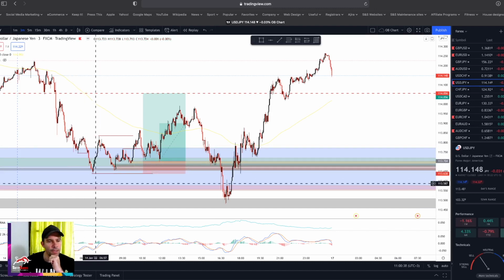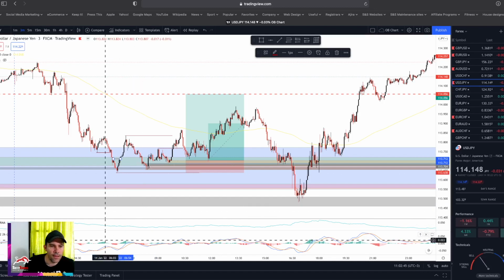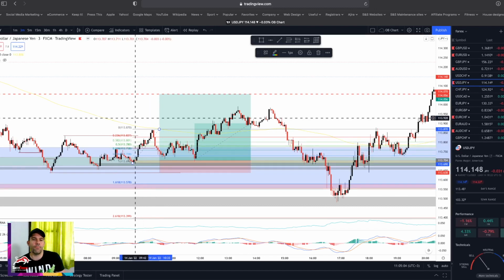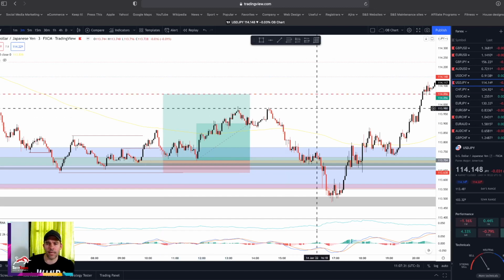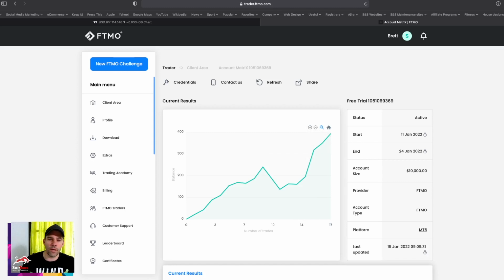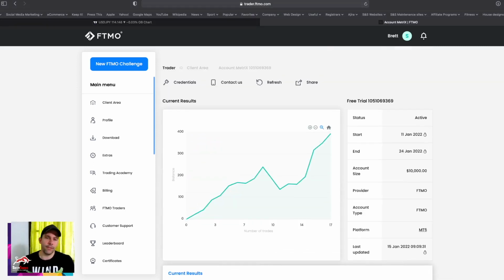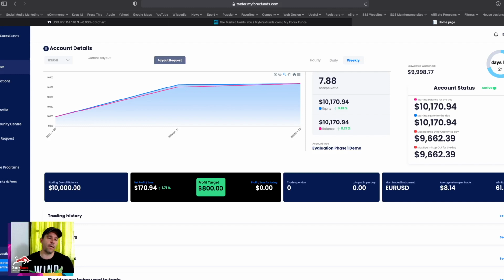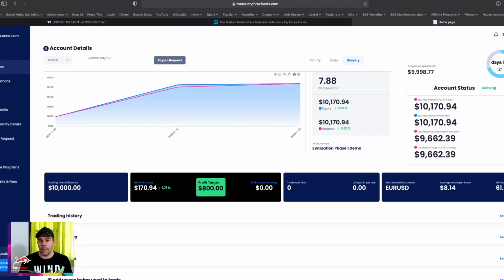MFF & FTMO end of week 1 | ON TARGET?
This is my update after 1 week of trading the MFF challenge and FTMO Trial. Enjoy!

Timestamps:

00:00 MFF & FTMO Update
00:55 USDJPY Trade
11:10 FTMO Metrix
12:46 MFF Metrix